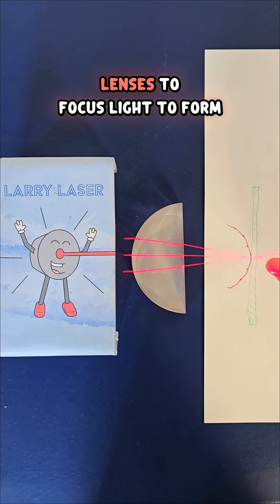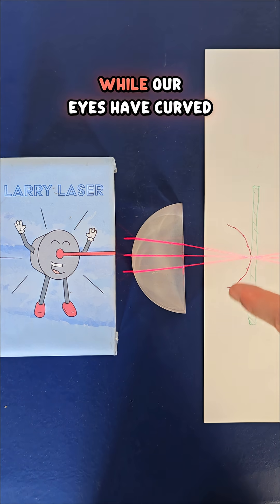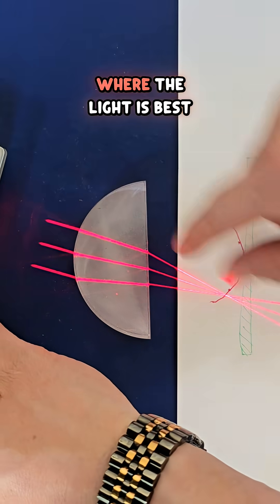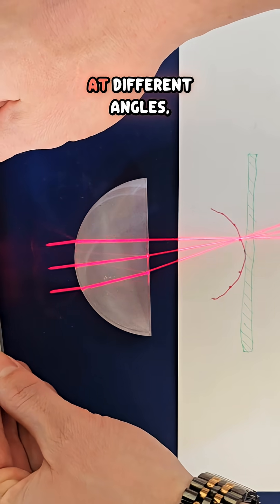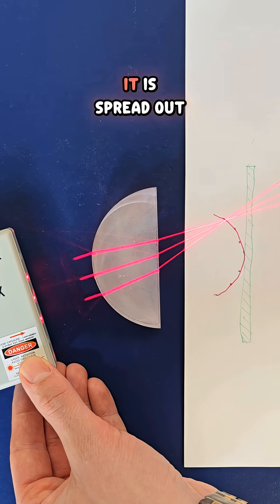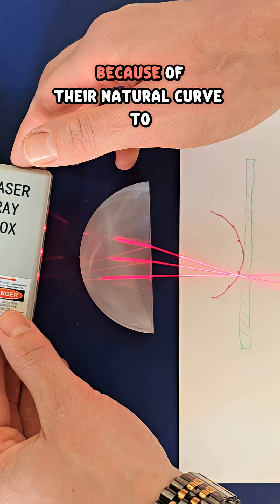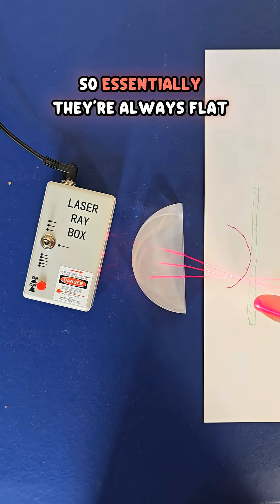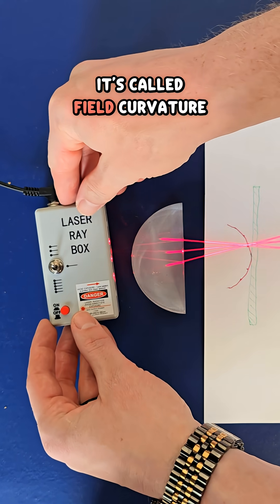Camera Sensors vs. Our Eyes - Field Curvature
How are our eyes different from cameras? One key difference is that we form images on curved retinas while cameras form images on flat sensors

Watch to learn about field curvature and how our curved retinas are in some ways better designed than all of our fancy camera sensors through this laser demo

Optical engineer Cory Boone breaks down weird optics facts and how light is used to do amazing things in these short, educational videos

Introduce a kid in your life to science and optics with the Larry Laser kids' books, available through Amazon and the publisher SPIE's website!